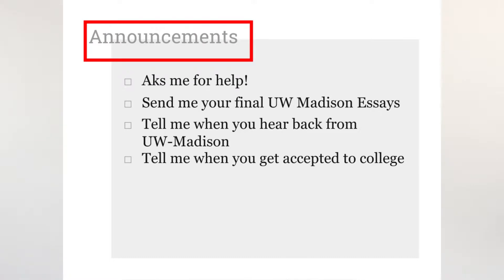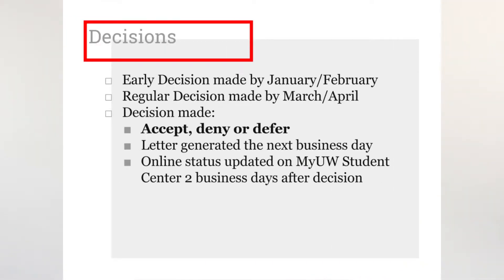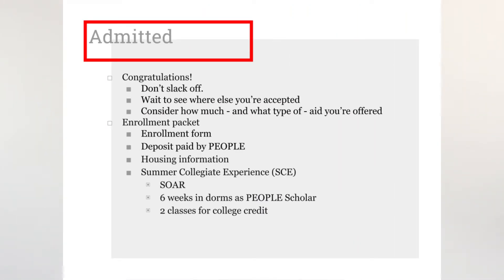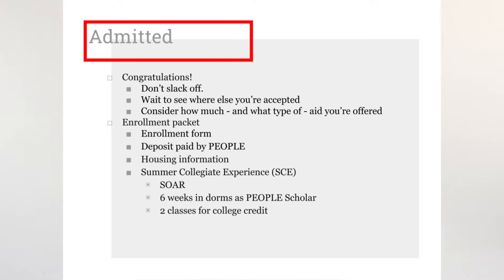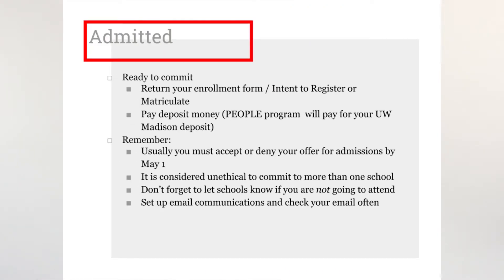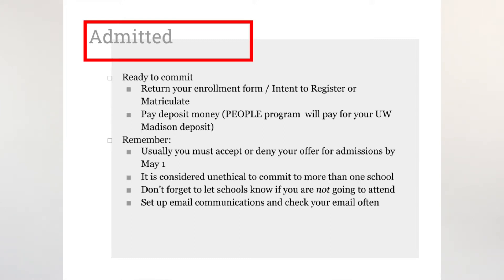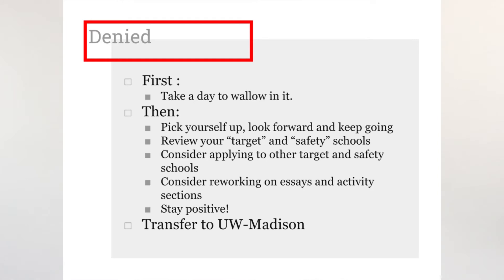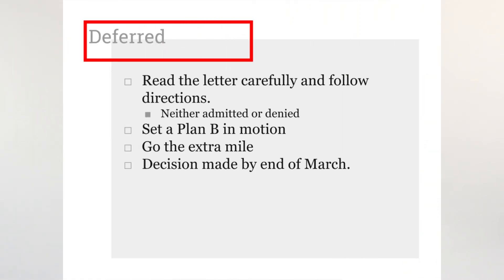College Prep | When You Hear Back